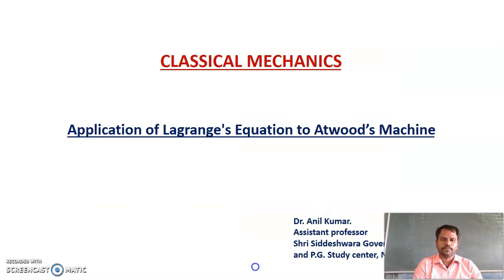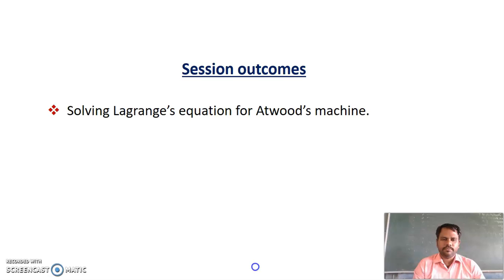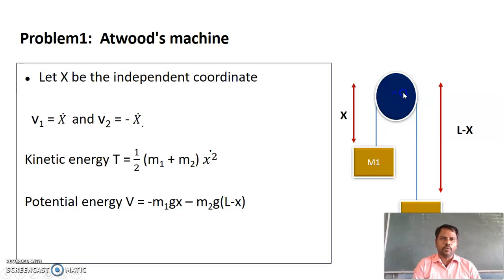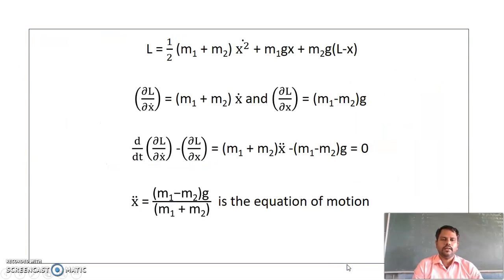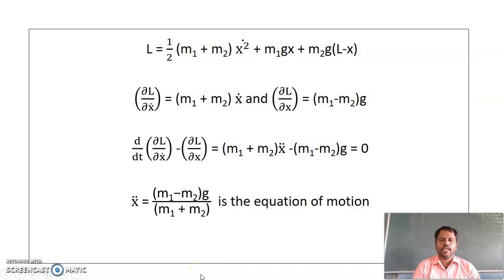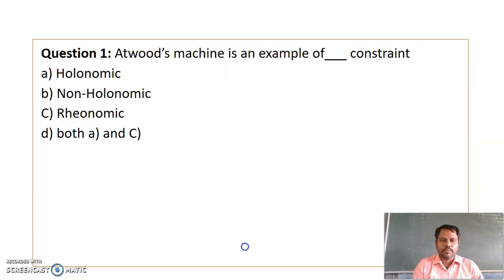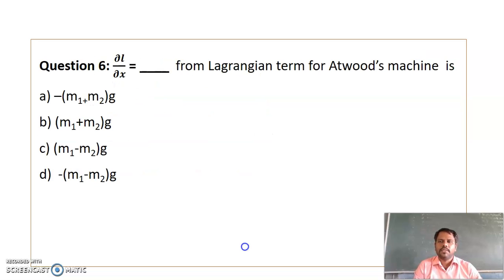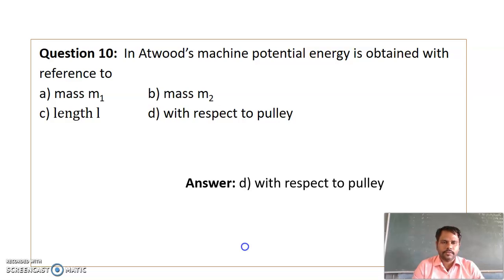I Semester Session 31 KUD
Classical Mechanics-Atwood's Machine